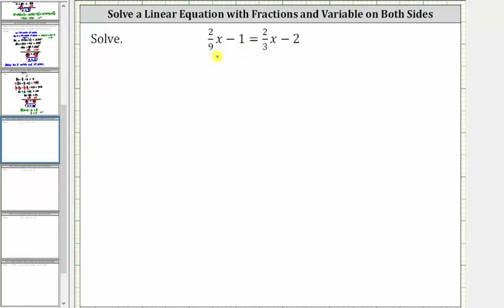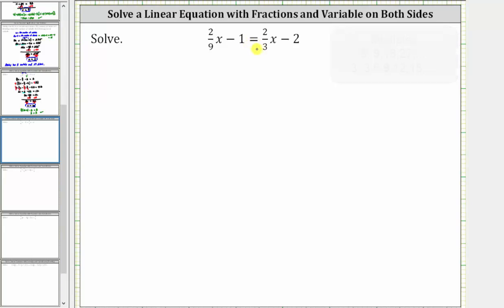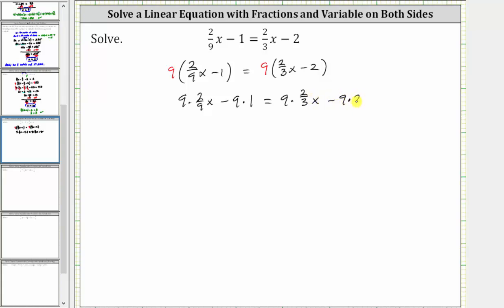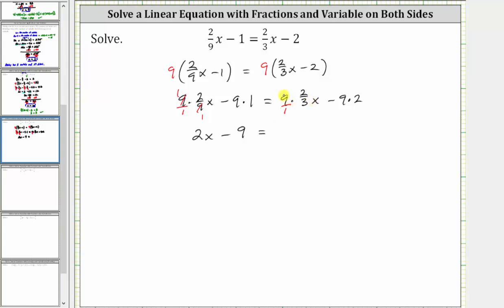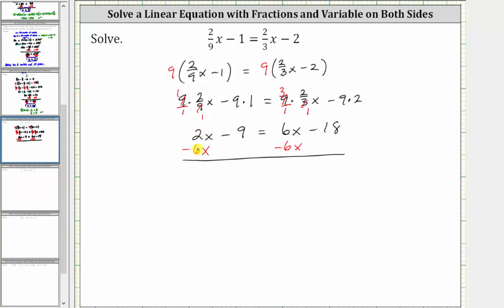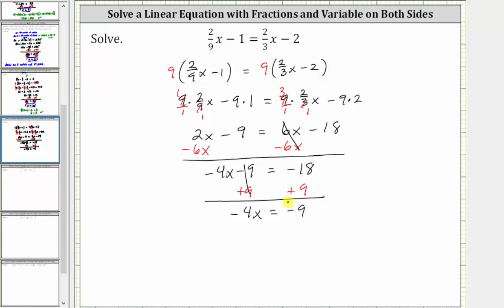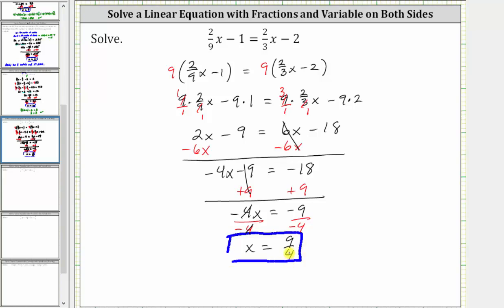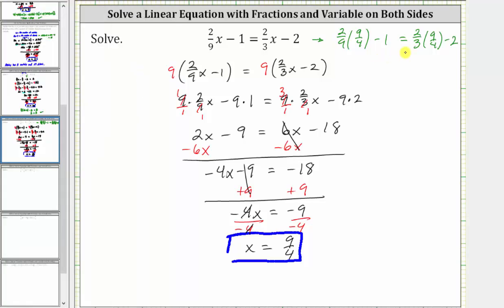Solve a Linear Equation with Fractions and Variables on Both Sides: a/bx-c=d/ex-f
This video explains how to solve a multi-step linear equation in one variable with parentheses and fractions and variables on both sides.